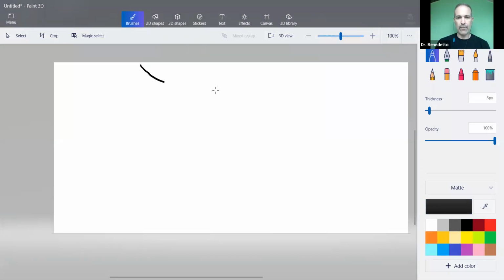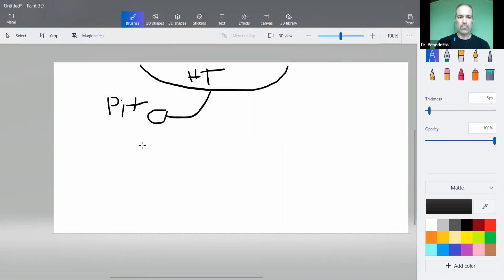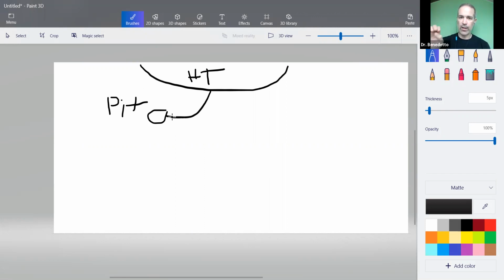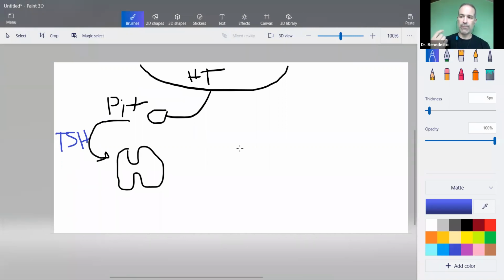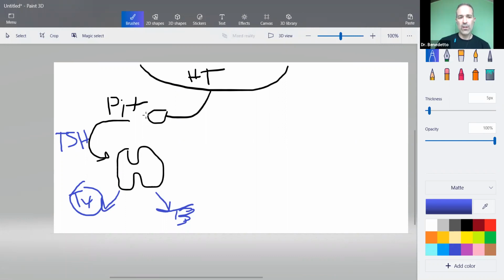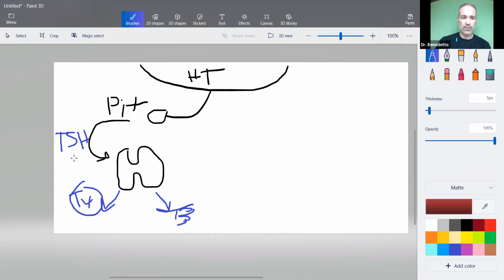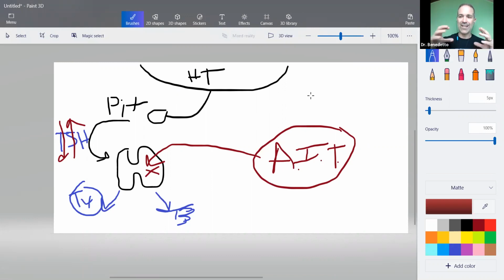Thyroid physiology top to bottom